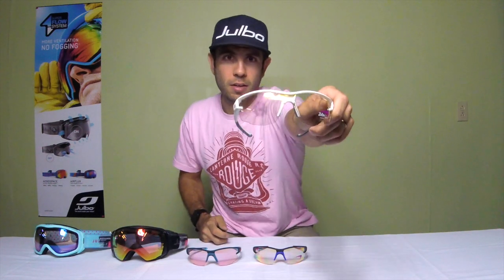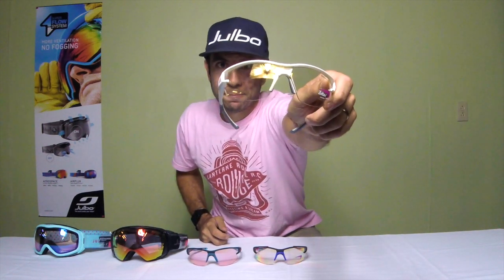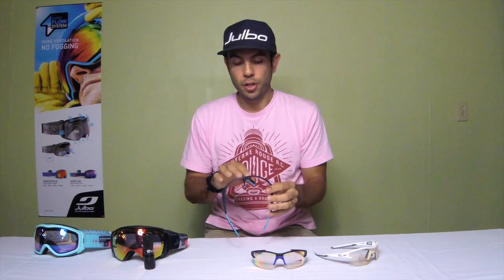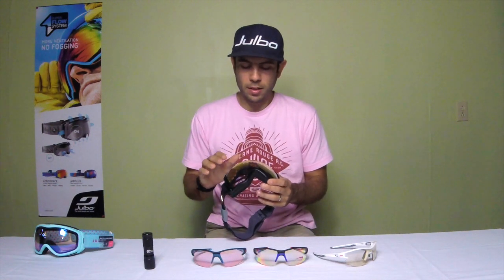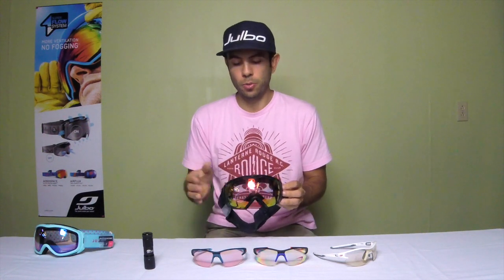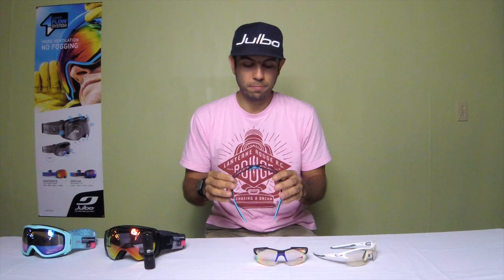Julbo REACTIV Zebra Light Lens Review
The Julbo REACTIV Photochromic Zebra Light Lens is the perfect lens for any low light to full-on sunny conditions. It covers a wide Visible Light Transmission (VLT) range from 80%-13% and if you're familiar with lens categories it covers cat. 1 - cat.3 so you're really getting three lenses in built into one.